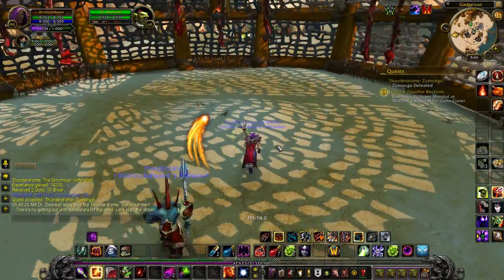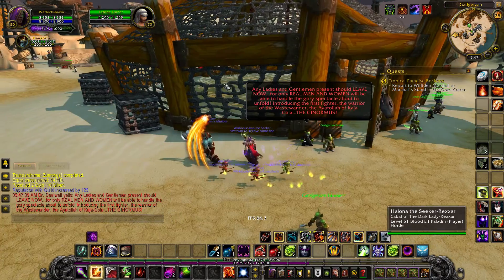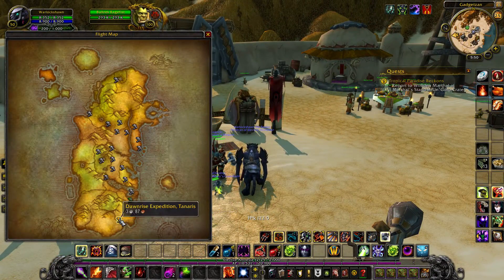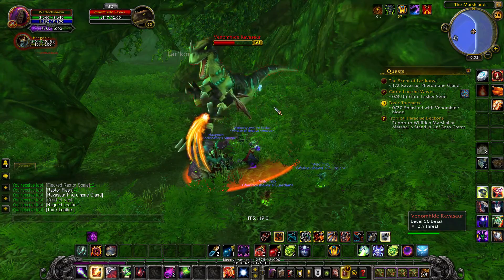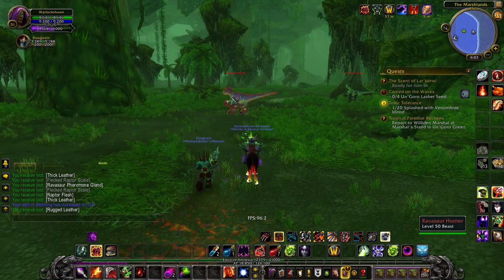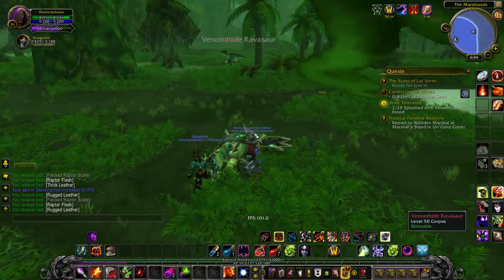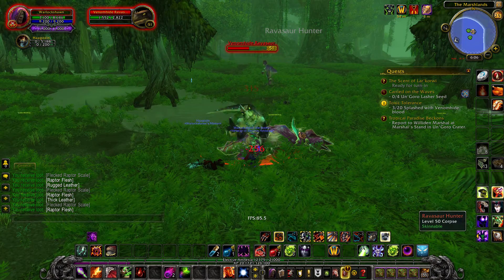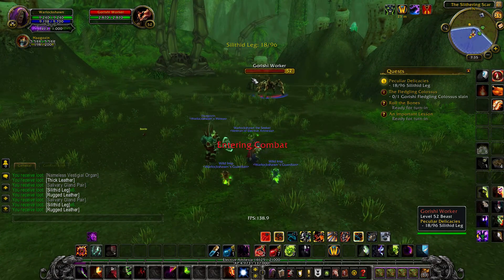Weekly Vlog - #50 + How I Afford Stuff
So I took my dog to the vet...

The 4 main things I like from my viewers.

CPU: i7 5930k
GPU: GTX 980
RAM: 32GB DDR4

If you would like to see my full computer specifications, feel free to hop on over to my channel and check my "About" page!

~~Audio/Video Capture and Editing Tools:
-Mic: EV RE-20
-Pre-amp: Focusrite Scarlett 2i2
-Nvidia Shadowplay - Primary video capture
-AVerMedia Game Capture HD II - Secondary video capture device for PC
-Fraps - Tertiary video capture program for PC, as well as framerate display (yellow numbers when not recording with Fraps, red when recording with Fraps)
-Camcorder for facecams: Sony Handycam CX-210
-Audacity - Audio editing program (free program)
-Sony Vegas Pro Edit 13 - Video editing program